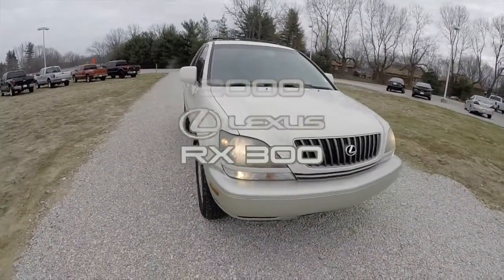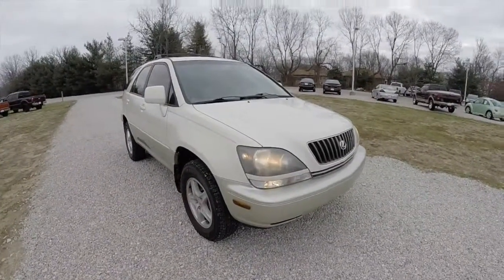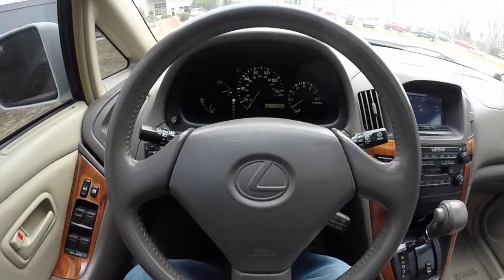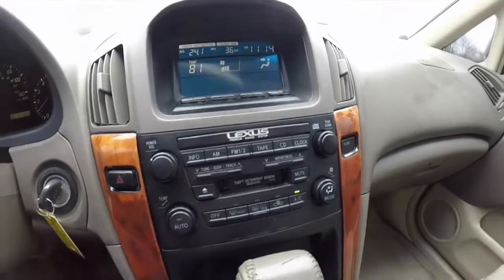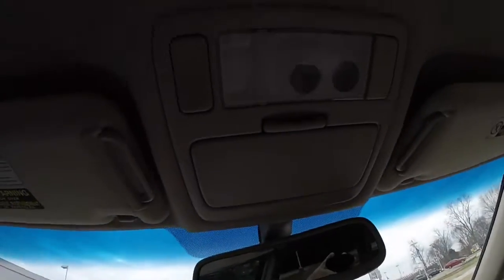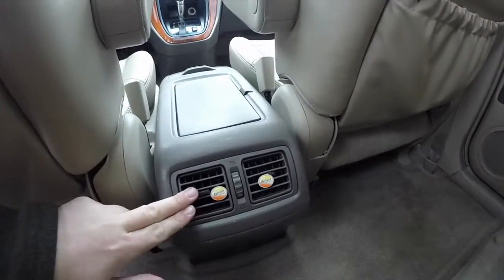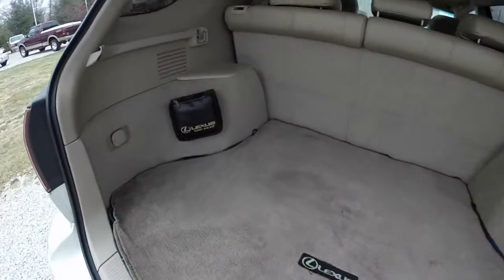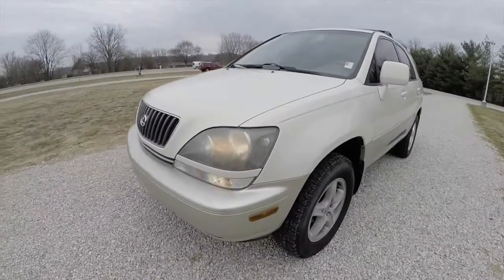2000 Lexus RX 300 - SOLD NOT AVAILABLE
Just going through my old videos, and here, I stumble upon this gem!  I love these first-gen RX300's, and I would love to be able to re-film one in a more in-depth manner than this one.  I first published this video 8 years ago on January 2, 2015, and I also remember being sick as a dog that day.  You can probably here it in my voice.
Anyways, what we have here is a 2000 Lexus RX 300 features the White Gold Pearl exterior with Ivory leather interior.
I am not sure what happened to this vehicle after it sold, but this dealership has long since closed and was demolished to make way for the new Interstate Highway that goes through town.  The gravel area where this was filmed is now nothing more than a flat grass field.